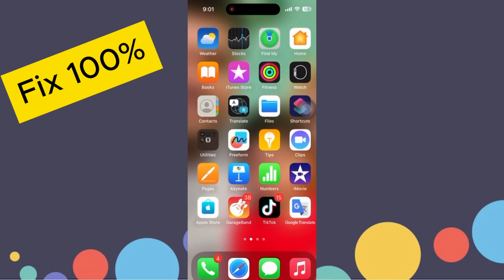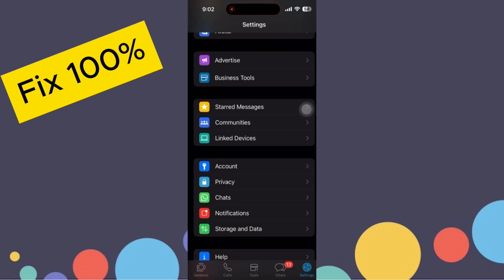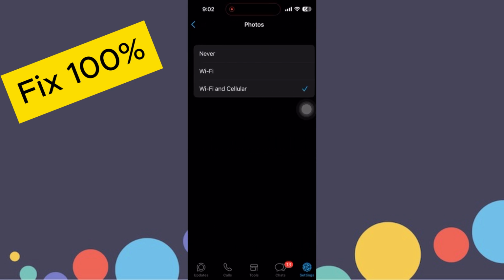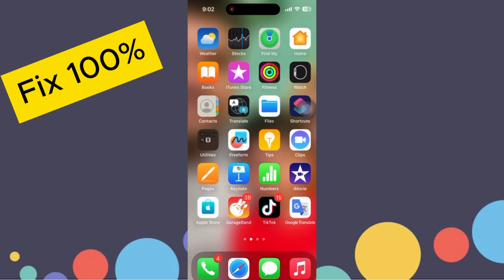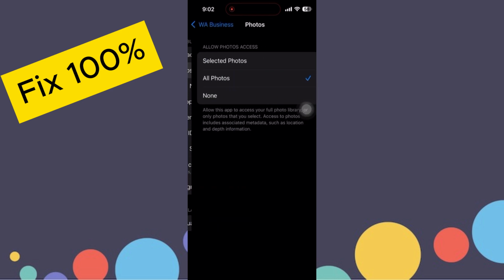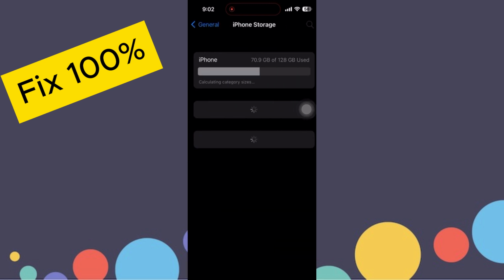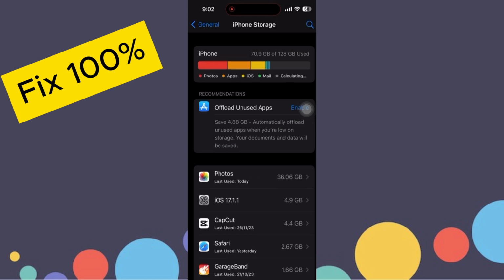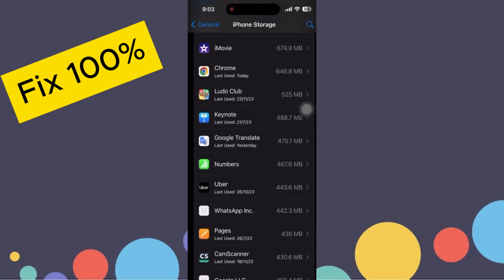How to Fix Auto Download Not Working on WhatsApp on iPhone || Fix This Issue Easily